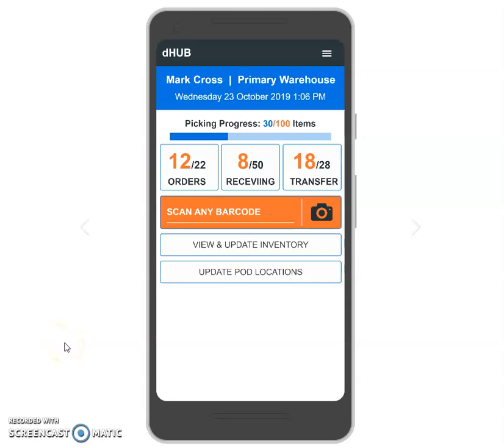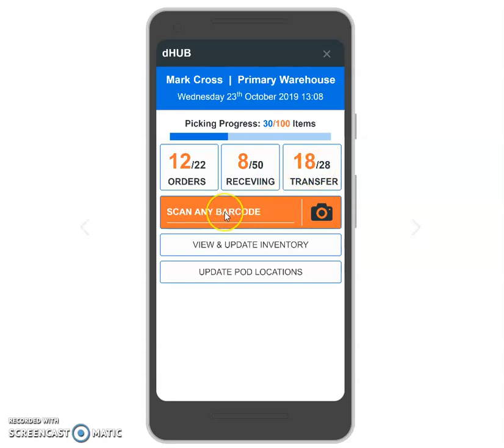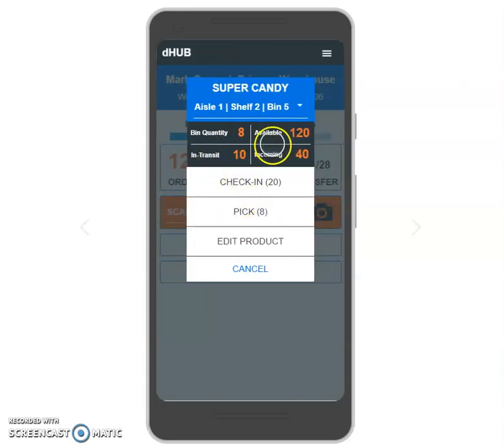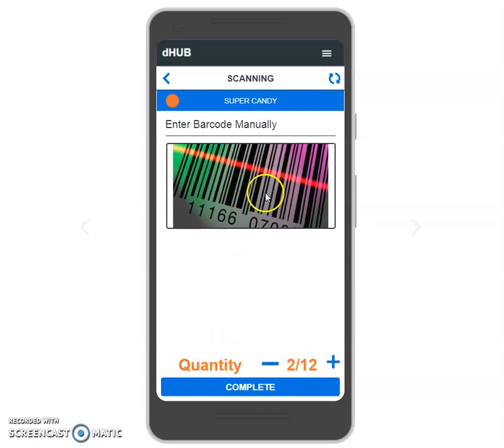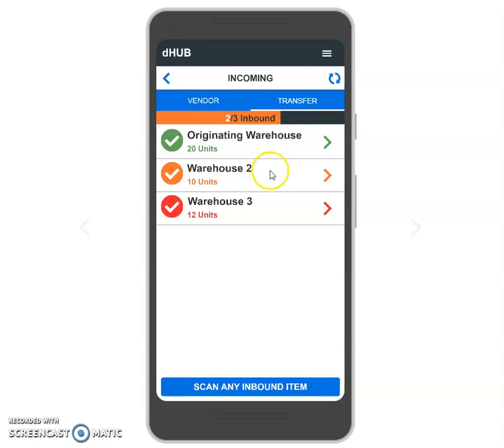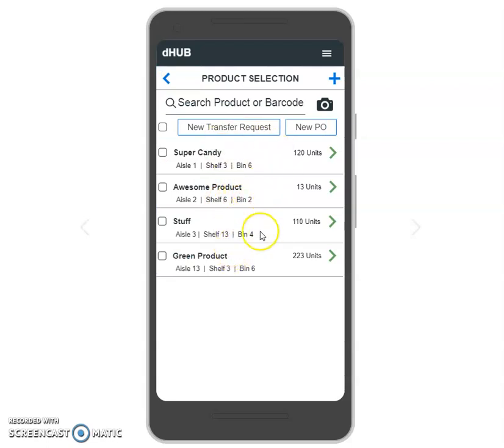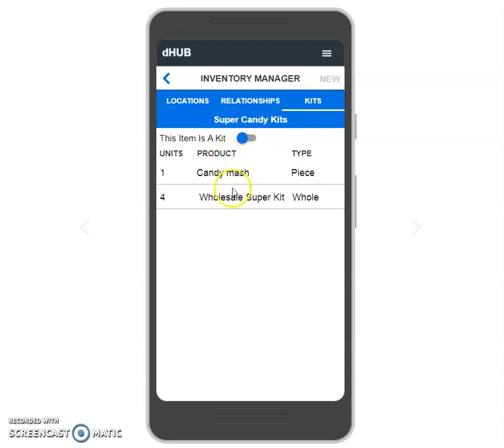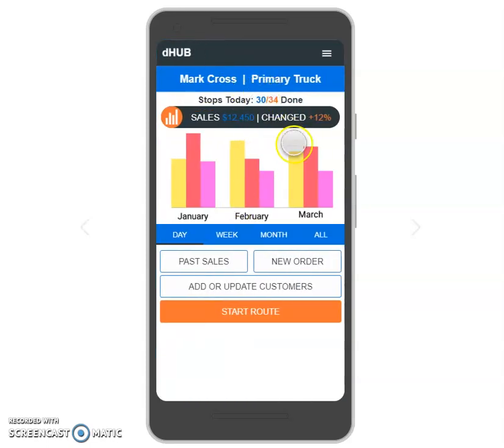Mobile Warehouse Management System App - Distribution Hub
A mobile WMS to streamline and improve the end-to-end operations for wholesale distributors.

This video highlights and explores the dHub mobile warehouse management system app. With the capability to handle incoming product product from PO, allocation in the warehouse with bin assignments, order management, order picking, packing, shipping, routing & delivery for local or national deliveries, warehouse transfers, and all the goodies you'd expect.

We customize to your needs and innovate beyond with robotics, machine learning, and automation.